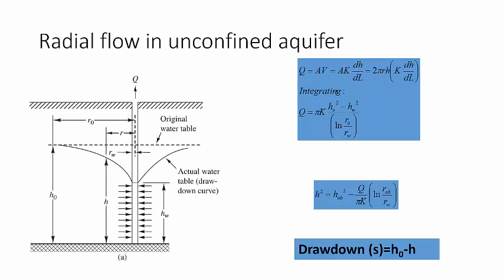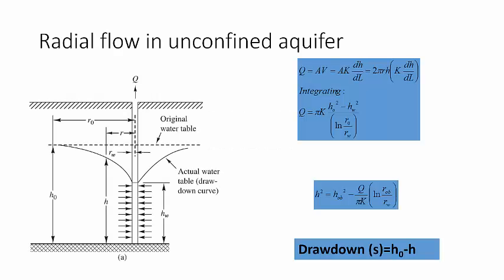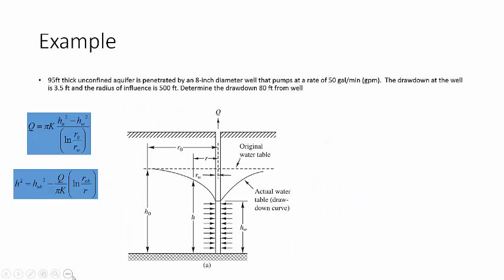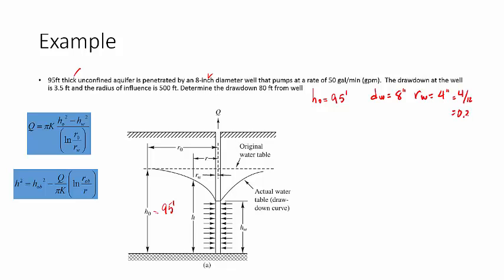Introduction to groundwater problems 1 of 2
Part 1 of flipped class